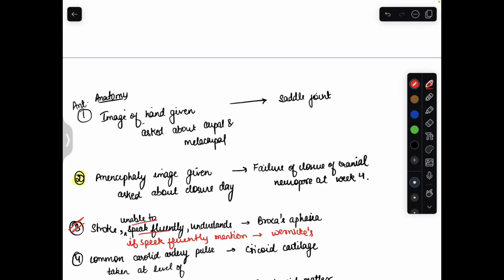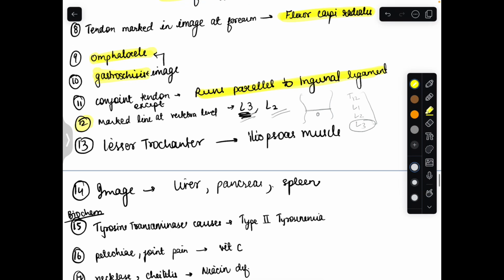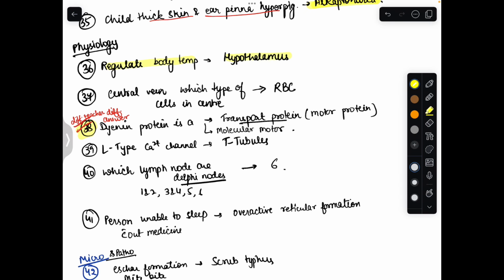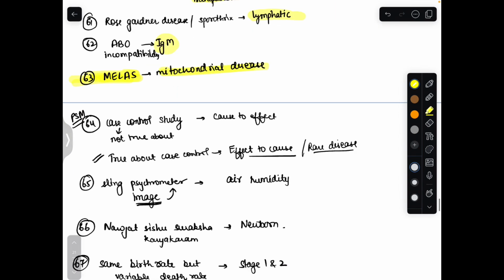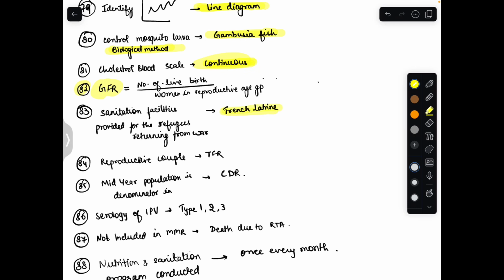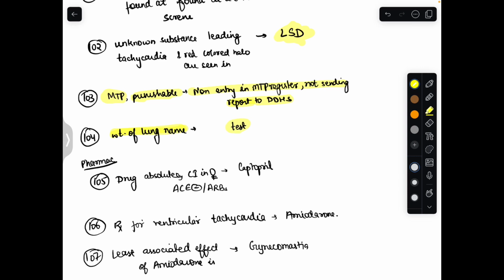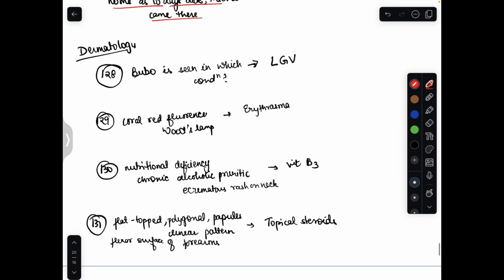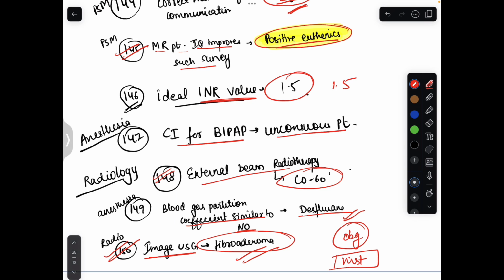Fmge paper 1 recall jan 20 fmge #2024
for pdf